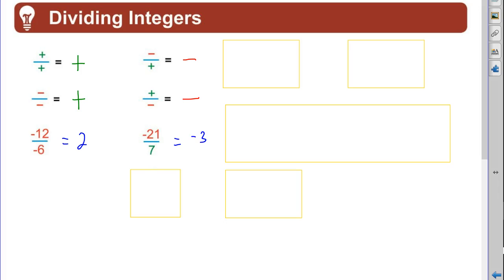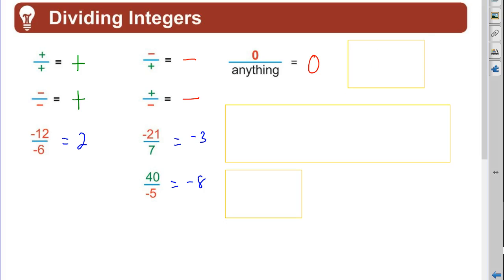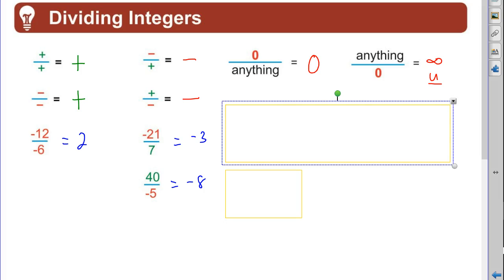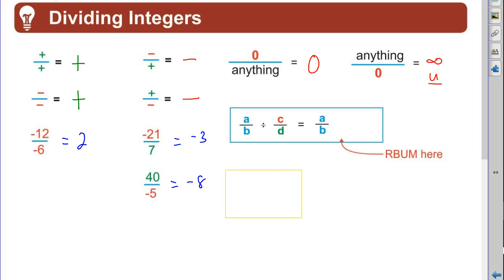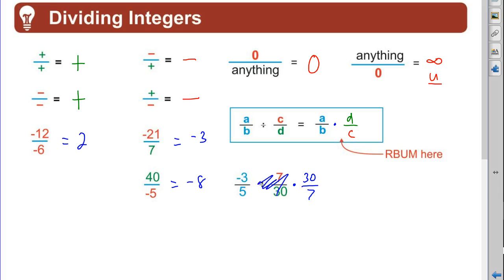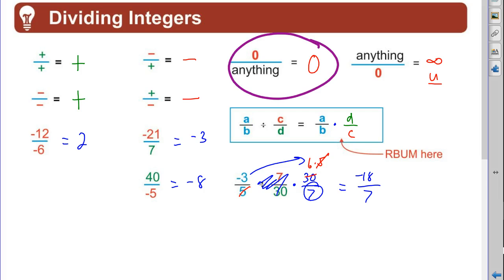Algebra 1 Quick Review L1.6: Dividing Integers by Rick Scarfi